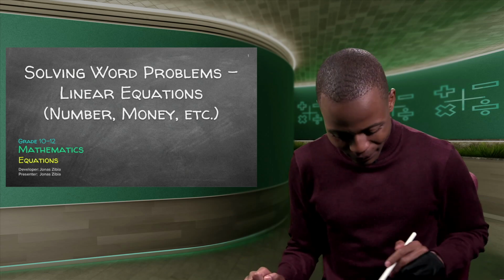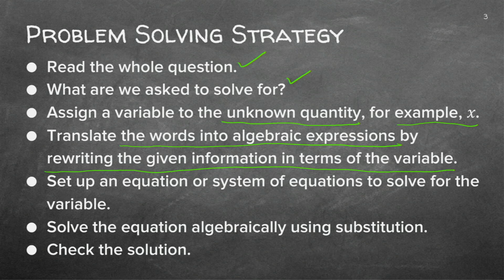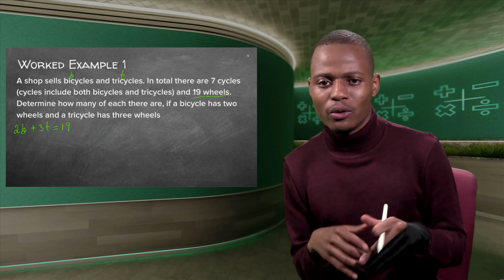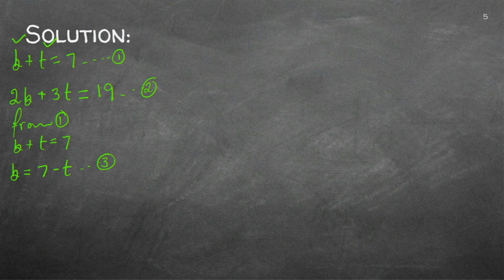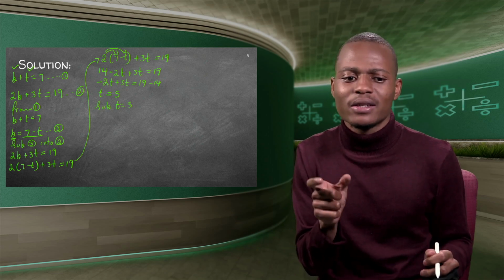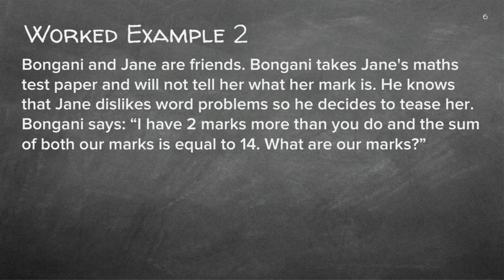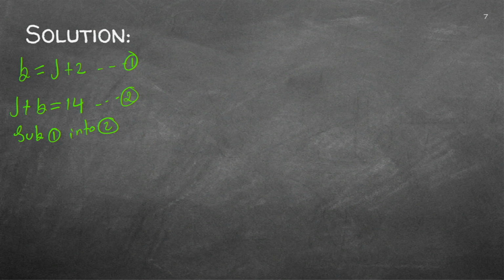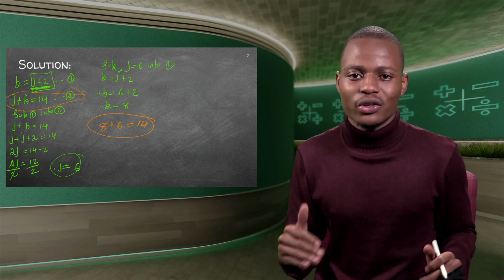5.7 EQUATIONS - SOLVING WORD PROBLEMS; LINEAR EQUATIONS (MONEY, NUMBER, ETC)